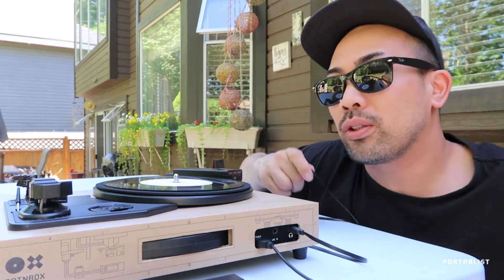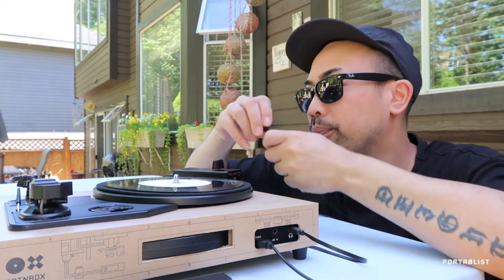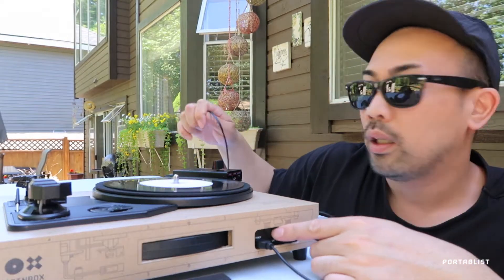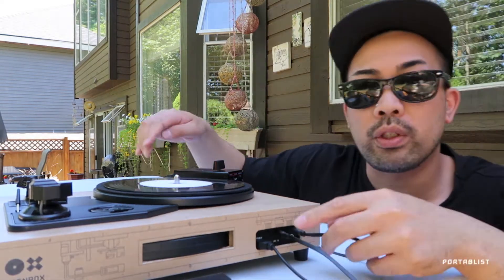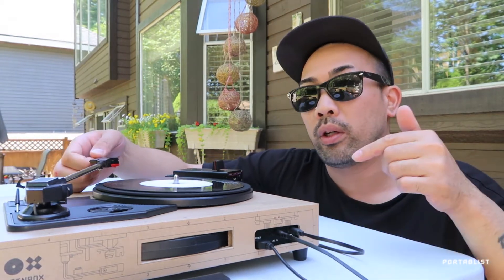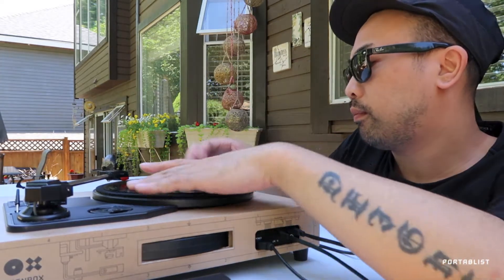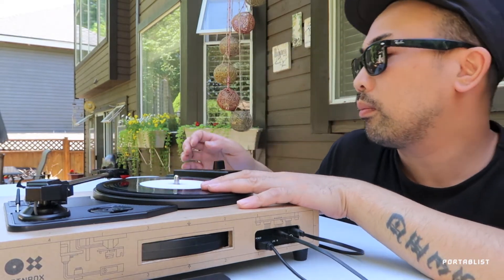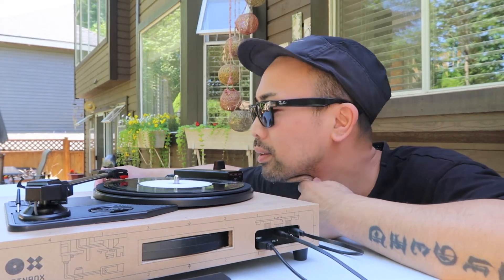SPINBOX SCRATCHING USING THE BUILT IN SPEAKERS - PORTABLIST.COM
Another cool feature of the Spinbox is that it has a "Line In" input to plug right back to your portable fader, giving you that ability to scratch using the Spinbox's built in speaker, without having to carry around an external portable speaker. Yay to carrying less!